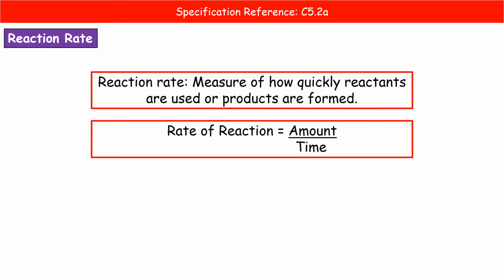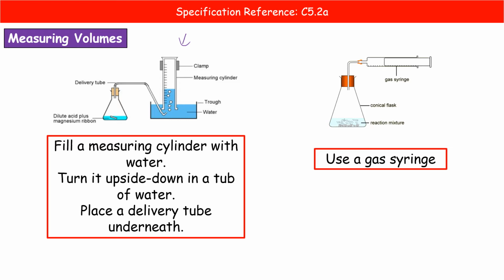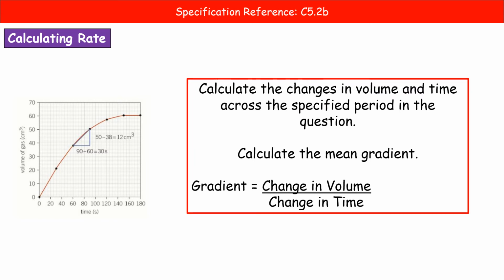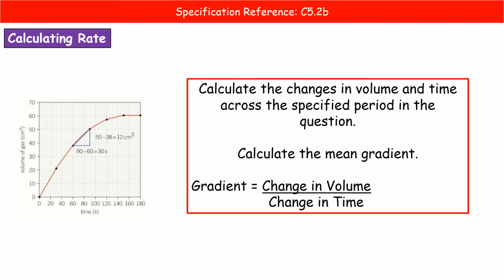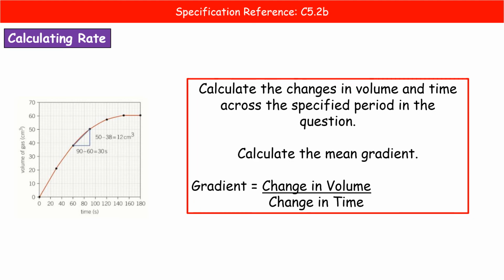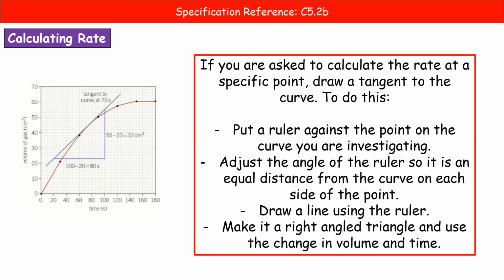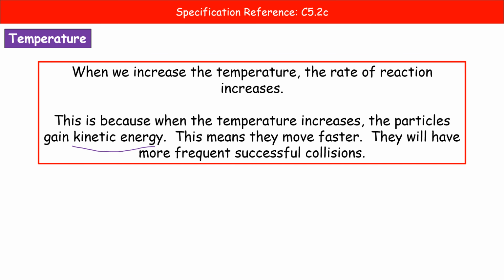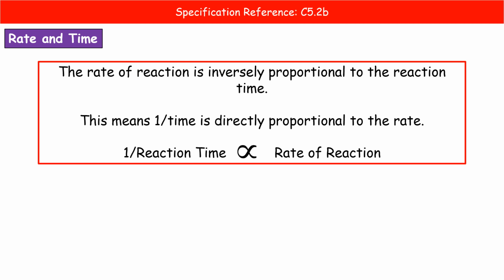Chemistry Daily Booster 2022 #25